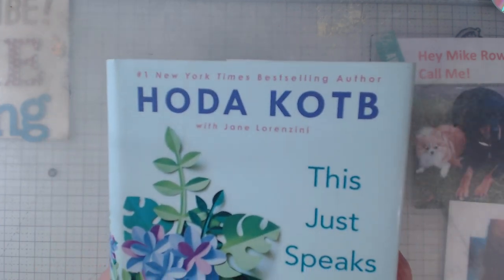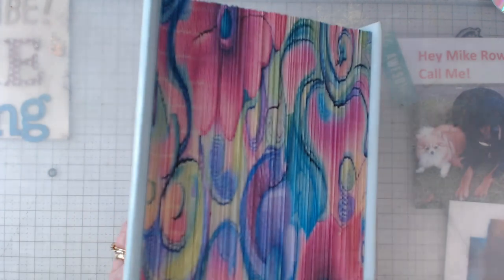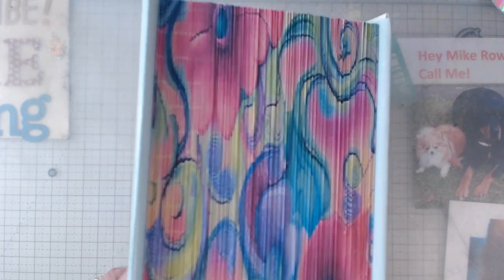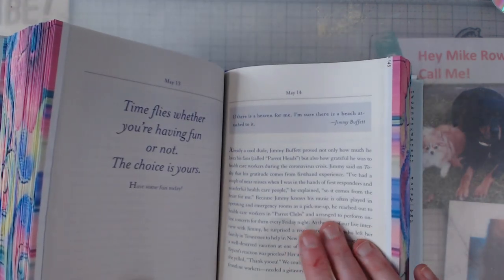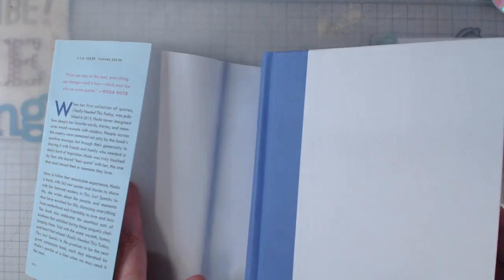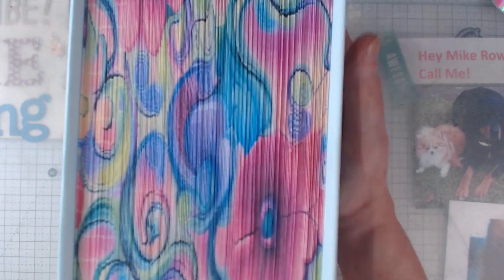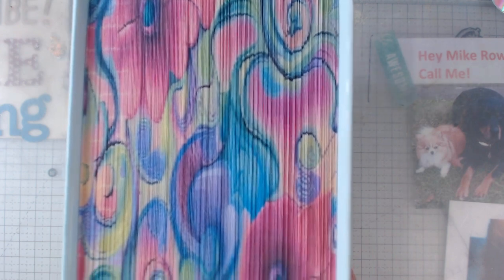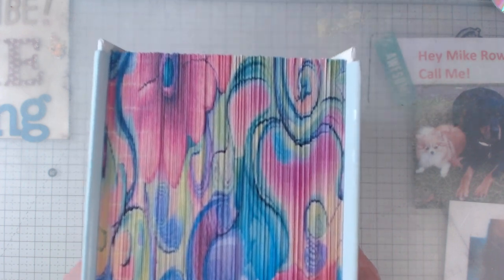Another door edge project using Sweet pea curiosities digitals